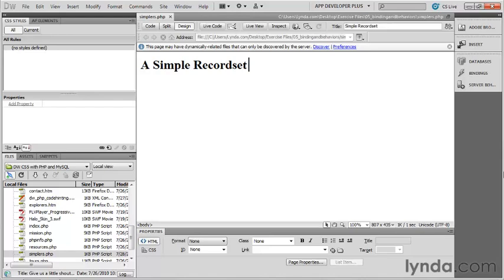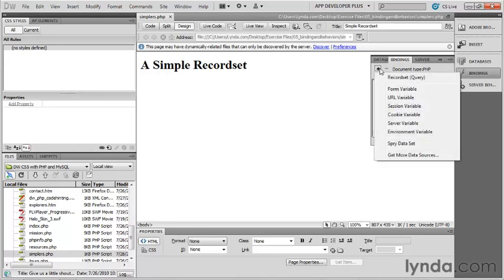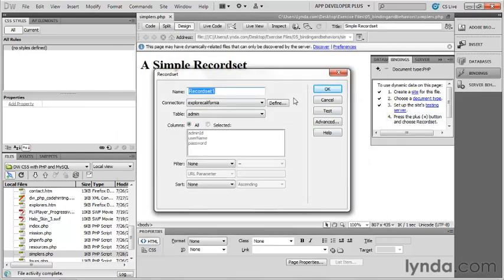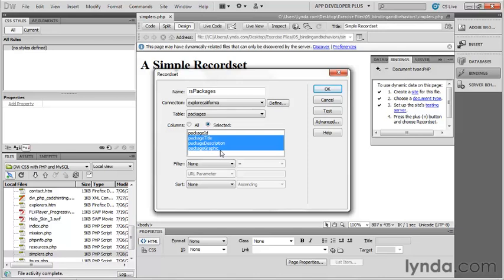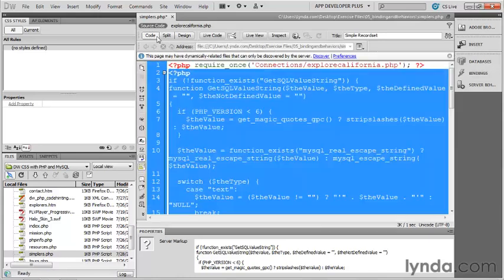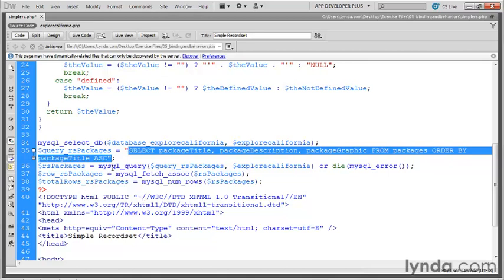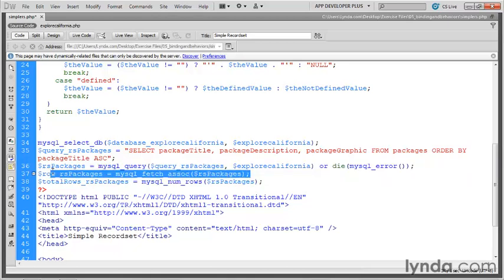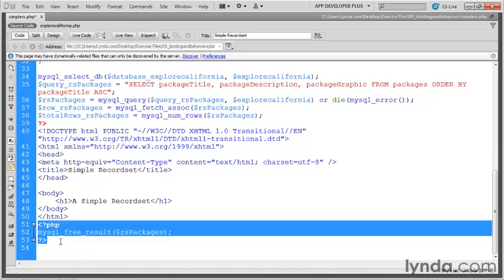Building a simple recordset.mov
WEBMASTERS MAKE MONEY! with Pay Per Click Advertising Program